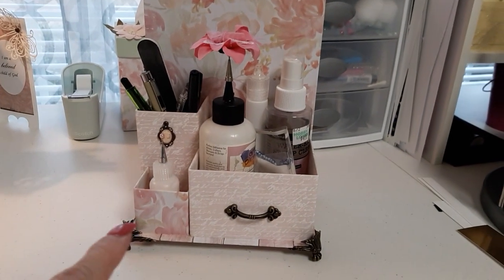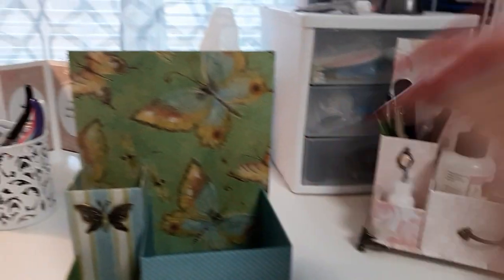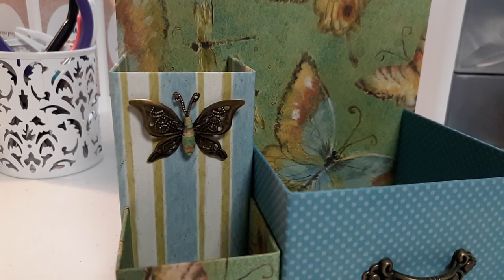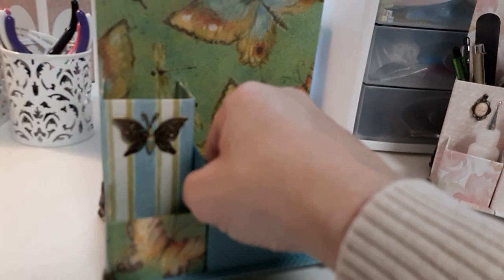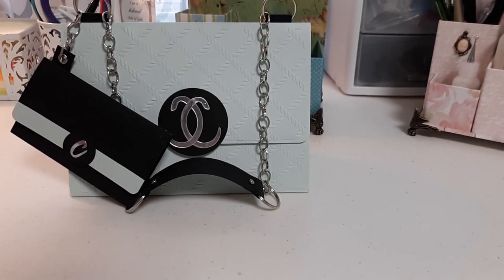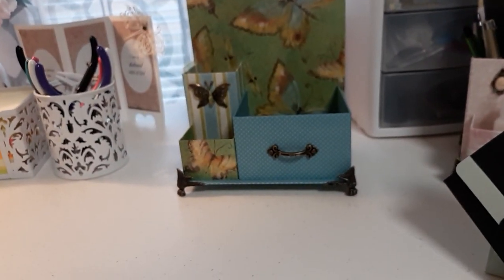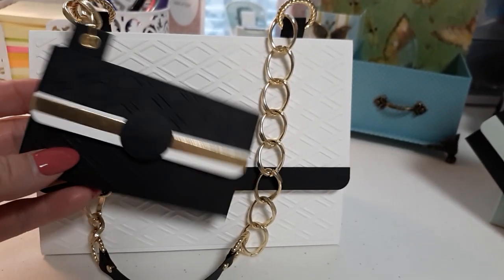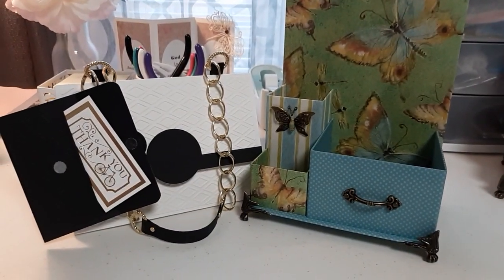GIVEAWAY UPDATE AND PRIZE REVEAL